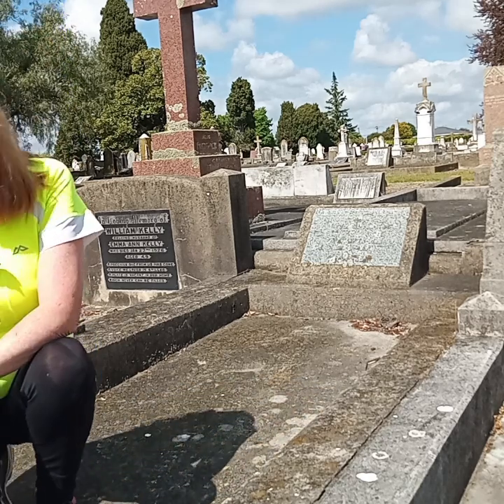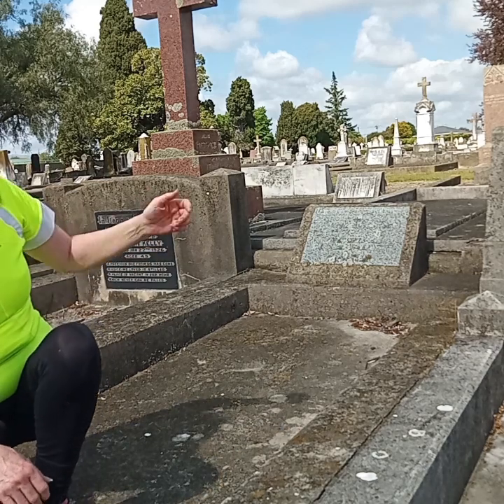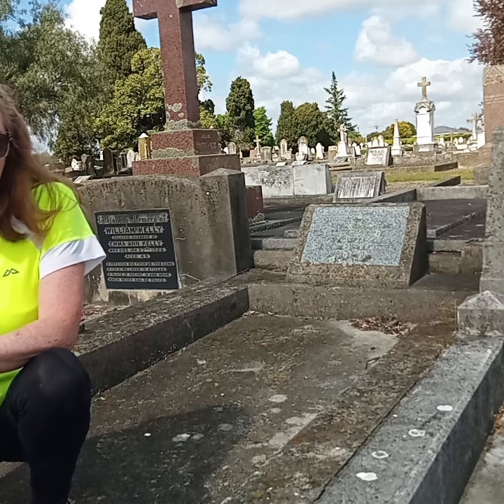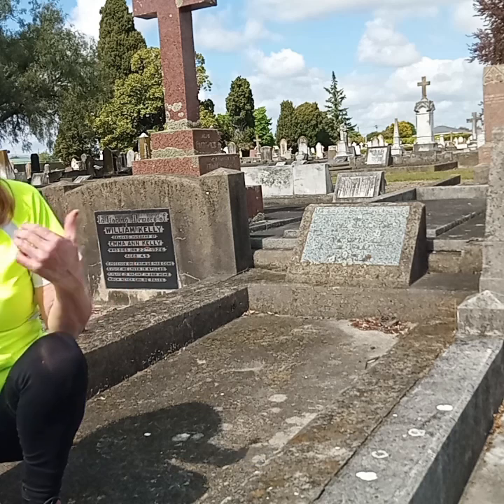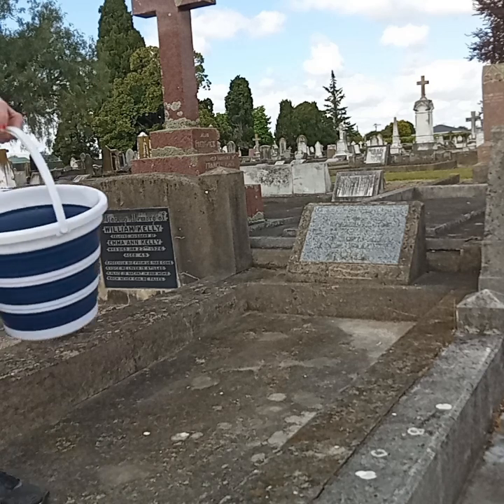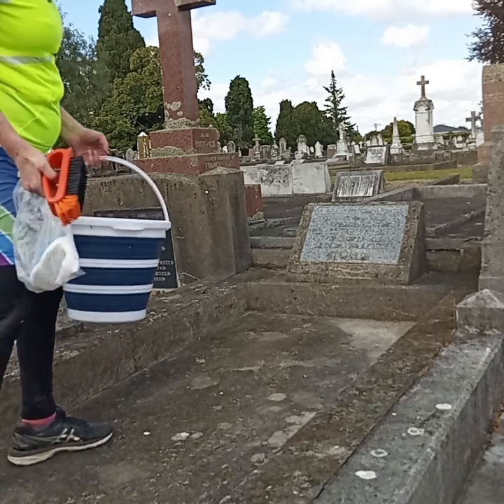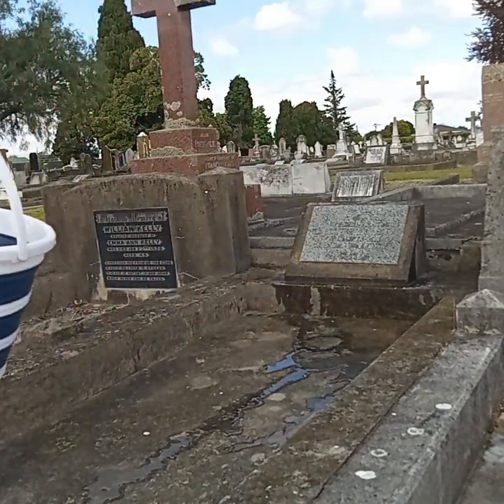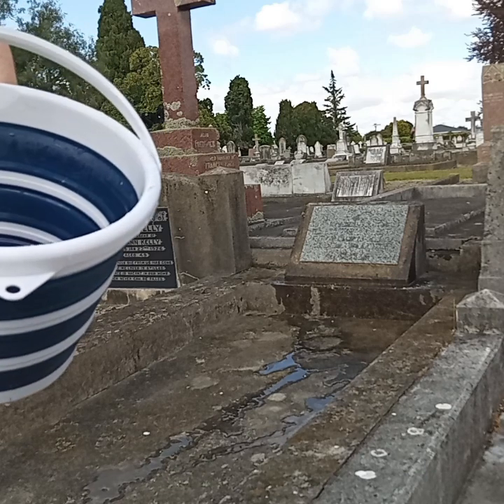Cleaning New Zealand War Graves in Hastings, Hawke's Bay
Cleaning the grave and headstone of 11/1338, Maurice Patrick Malone, son of 10/1039 Lieutenant Colonel William George Malone at Hastings cemetery.